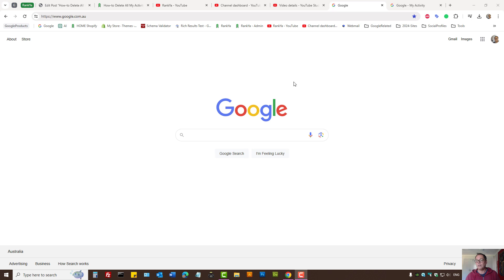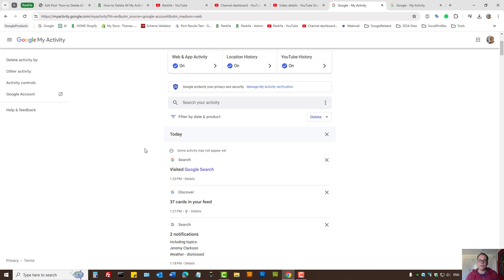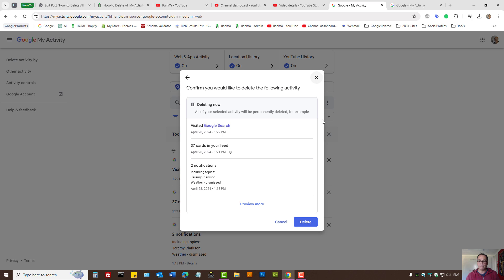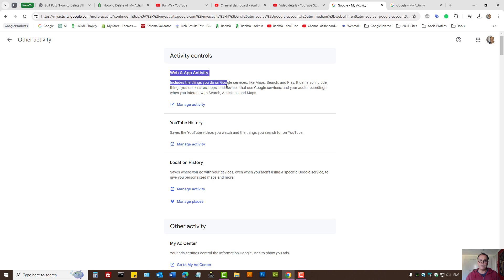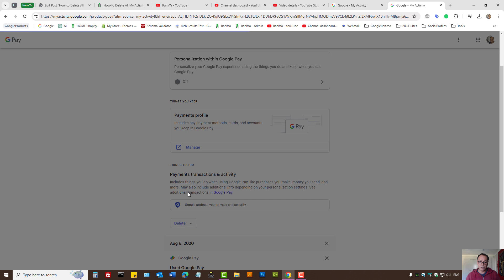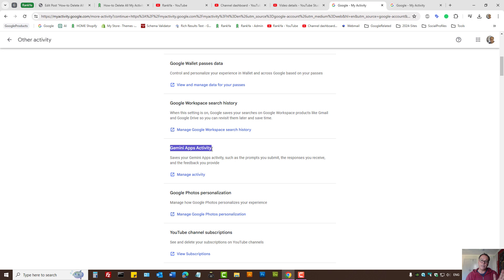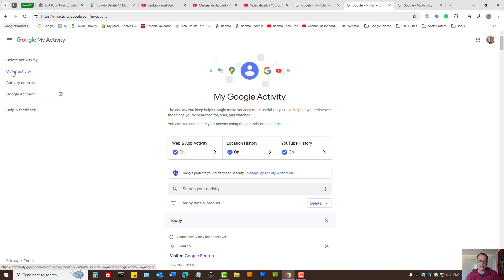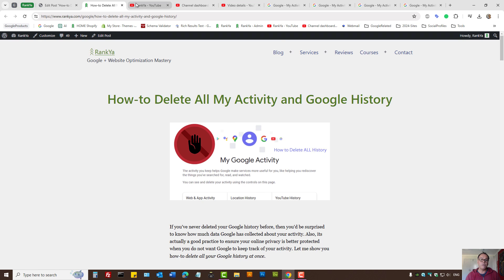How-to Delete All Google Activity and History from ALL Google Products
video tutorial showing settings for deleting all history and activity from a Google Account. Latest 2024 Google user options for deleting everything step-by-step including other Google activity.

Also check out the updated blog post showing how-to delete all activity and Google history visit:

You can control most of the information in My Activity.

Login to your Google Account.
Find Data & privacy settings.
Under "History settings," tap an activity or history setting you don't want to save.
Under the setting you don’t want to save, select Turn off.
Follow the steps to turn off the setting, or choose to Turn off or Turn off and delete activity.
If you choose Turn off and delete activity, follow the steps to select and confirm what activity you want to delete.

If you're seeing Visit My Activity google.com in a Supported Browser Issue visit the latest blog post.